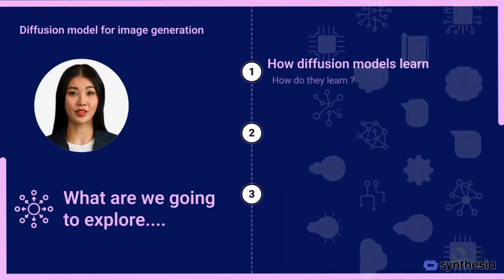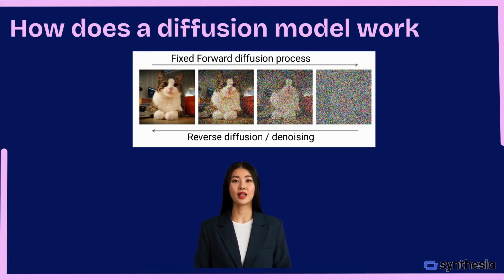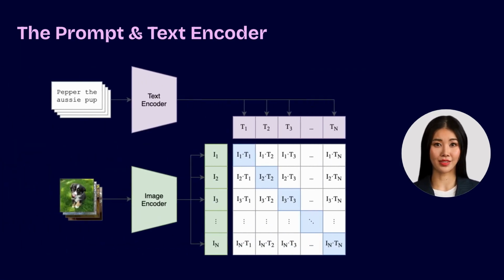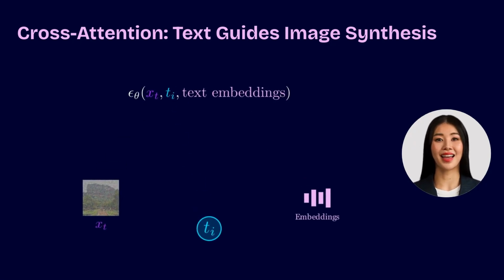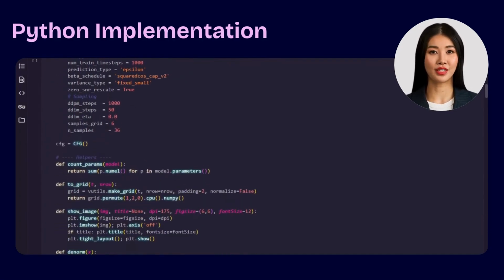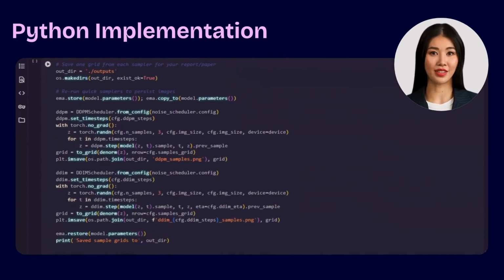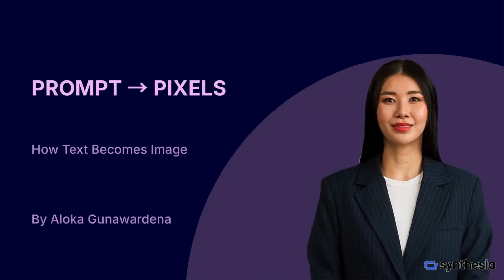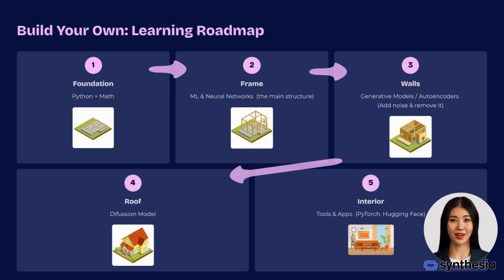Diffusion Models for Image Generation